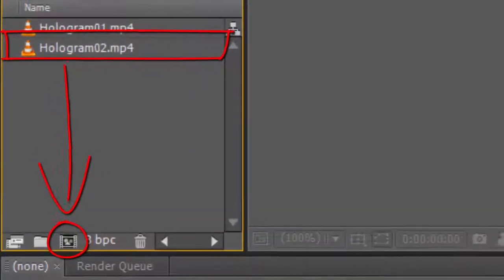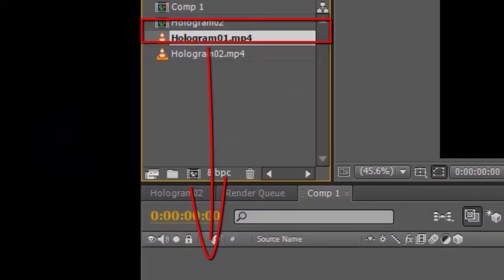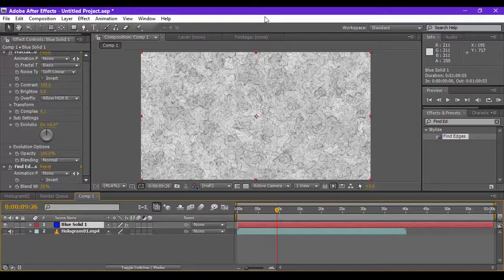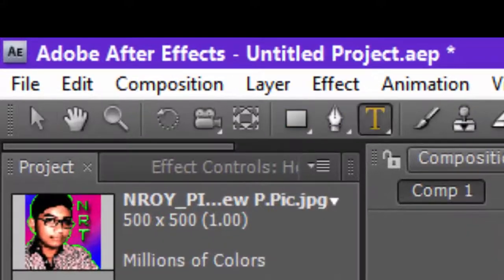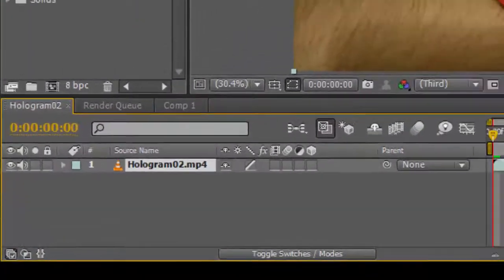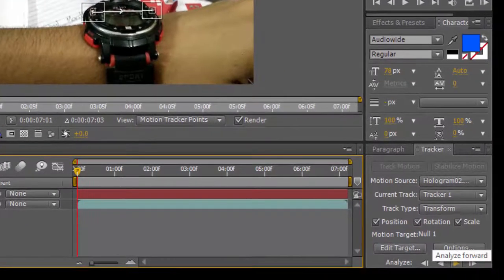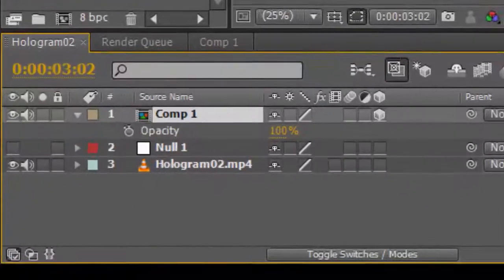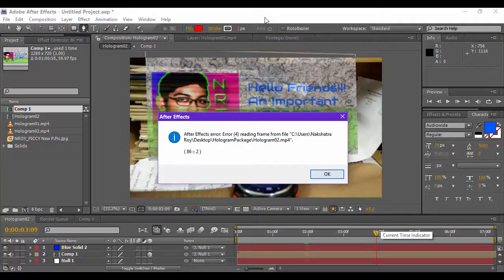HOLOGRAM Effect Tutorial: Adobe After Effects VFX HD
MAKE A 21st CENTURY HOLOGRAPHIC WATCH NOW!
PLZ Watch This AWESOME VFX Tutorial Which Describes To You In The BEGINNERS' WAY:
" HOW TO CREATE AWESOME LOOKING HOLOGRAM VFX"
In
Adobe After Effects (CS4 To CC Versions ONLY)

BEST EASY Tutorial! LEARN NOW And Get STARTED!

Now Make Yourselves A Nice 21st Century 3D HOLOGRAPHIC Wrist Watch SO EASILY!

The BEST Known AWESOME VFX Ever In Adobe After Effects Which Can Be Done By Cutting, Splitting And Duplicating Layers!

The BASIC Steps To CREATE A HOLOGRAM VFX Are:-
1. Preparing The MAIN Video Clip
2. Preparing The HOLOGRAM Solid (Or Video)
3. MOTION Tracking The MAIN Footage
4. PARENTING The HOLOGRAM Effect With The MOTION TRACKING DATA

Of Course You Will Have To MOTION TRACK Areas And Then Add A HOLOGRAM Effect Which Will Be CREATED During The Tutorial!

***IMPORTANT***
A WHOLE Package Folder Containing The STOCK Footage AND THE Green Beam ("Hologram 01" File) Can Be Found

Facebook.com/NROY.NRT

Also Watch: "How To Make Stylized Character Introduction In Adobe After Effects"